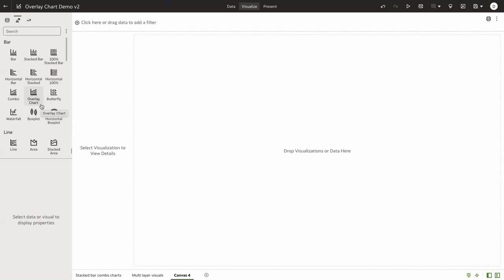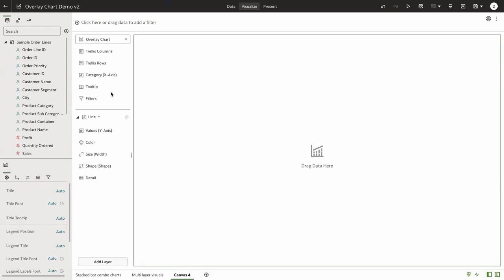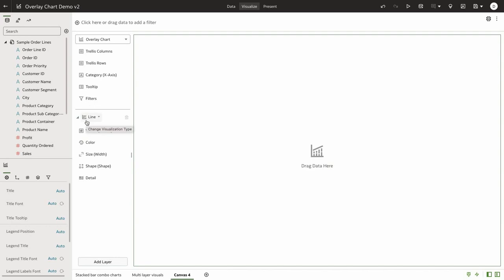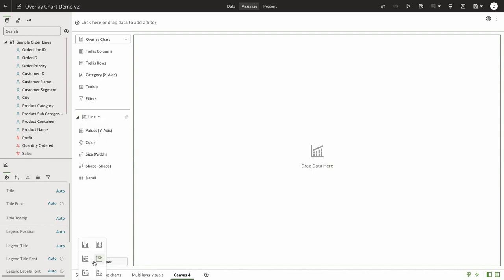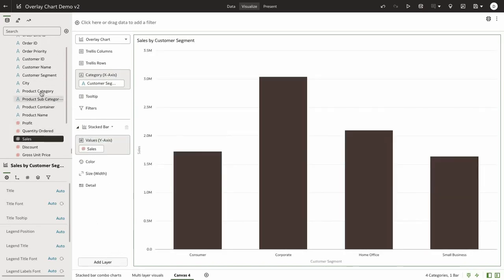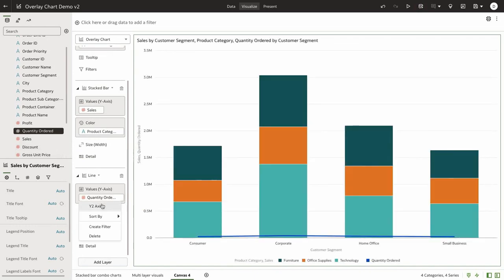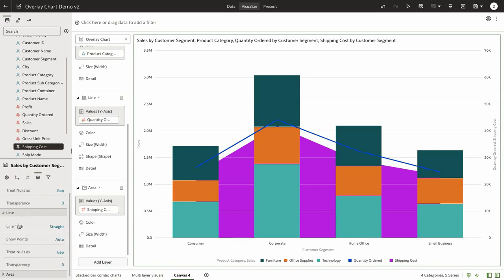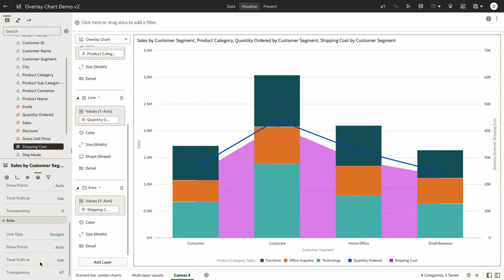Overlay Charts Visualization in Oracle Analytics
This capability was added to Oracle Analytics as part of the July 2022 update. A playlist of more of the new features coming with July 2022 update is available